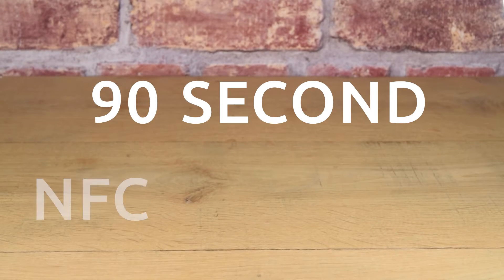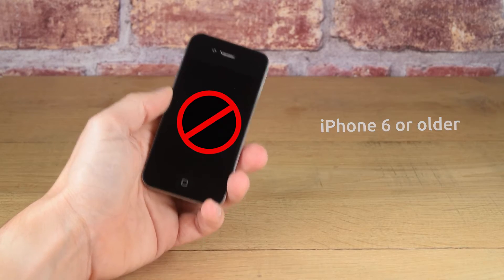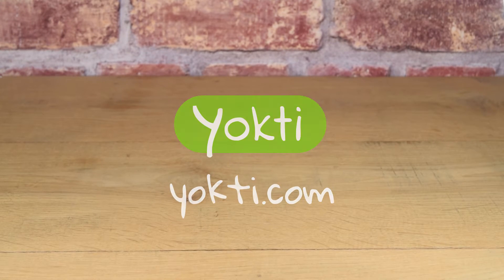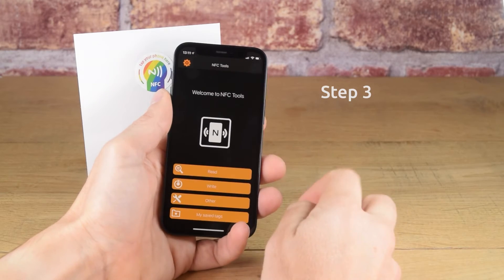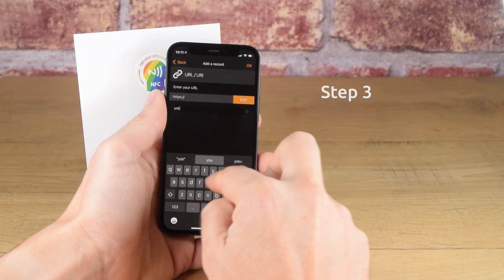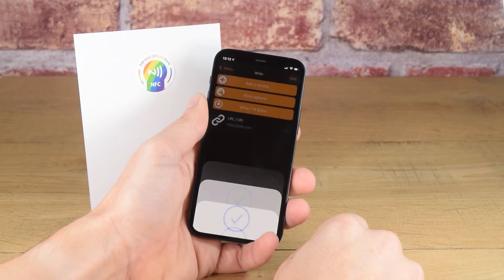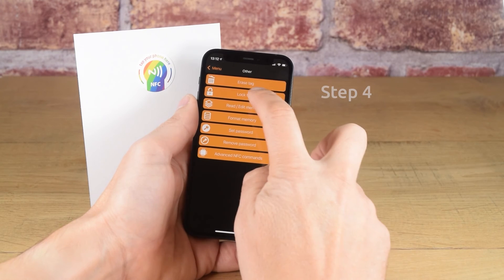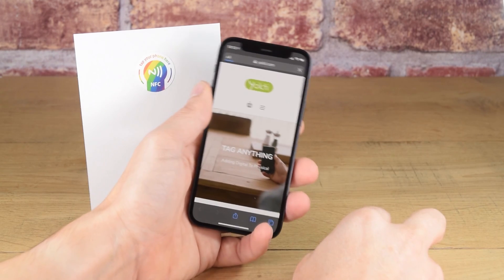Writing NFC Tags with an iPhone 12 or 13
IMPORTANT UPDATE !
Read about the risks of locking NFC tags with an iPhone

This is a Seritag 90 second tutorial describing how to write or encode NFC tags with iPhone 12 or iPhone 13. Learn which App you should download, which iPhone versions will encode, how to use the App to encode a web link and how to lock your NFC tags so that the data cannot be changed.

All in 90 seconds !

In the video, Seritag use a 29mm NFC tag with an NXP NTAG213 chip. There's a wide range of NFC tags available and any of the products on the Seritag website can be encoded in this way.